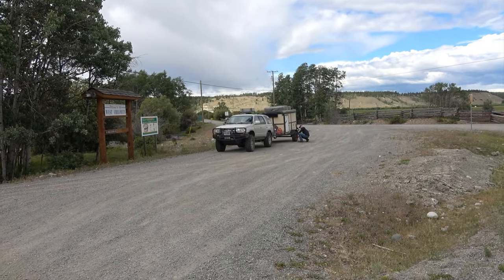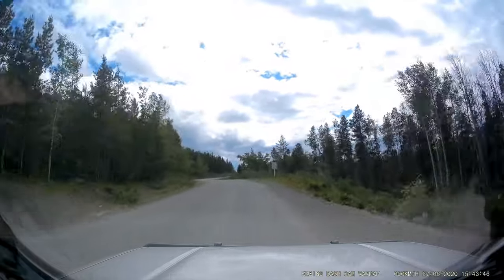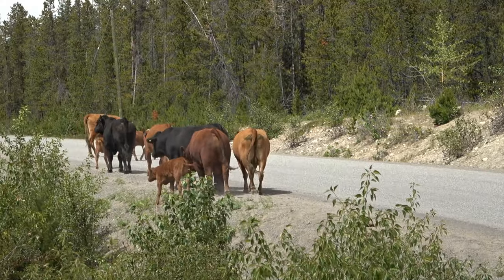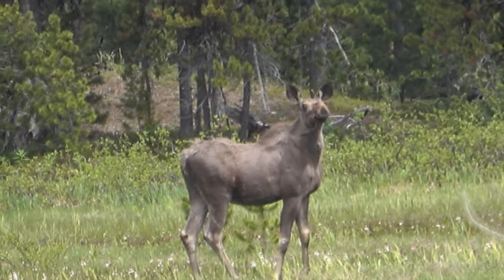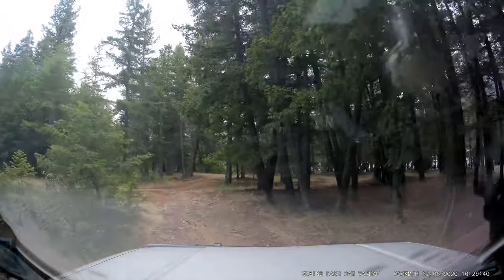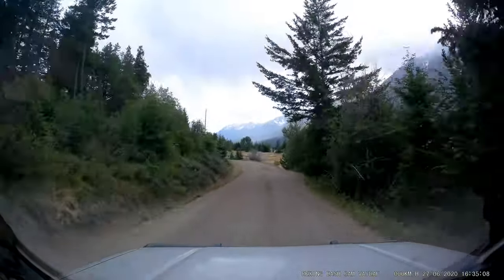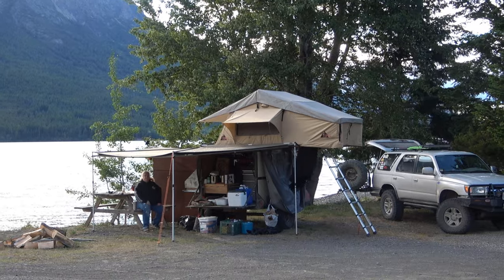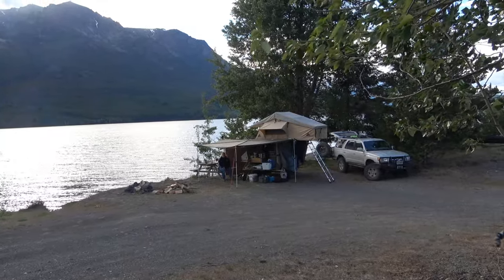Tatlayoko Lake - British Columbia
What an amazing spot we came across to close out our trip to Bella Coola. We decided to stay here for a couple of days to do some exploring and we are so glad we did. Beautiful slide show at the end showcasing the stunning scenery. Thanks to all those who told shared this spot with us, from the BC4Runner, BCToyota4x4 and 4WDABC- greatly appreciated!! Hope you all enjoy.

Located on the Homathko River Tatlayoko Lake is positioned just upstream of the entrance of Homathko series of canyons on route to the sea at the head of Bute Inlet. The community of Tatlayoko Lake is located at the northern end of the lake.

Tatlayoko Lake’s crystal-clear waters are surrounded by craggy peaks eager for exploration

BTW - noticing people are watching only half the video - to see Tatlayoko at its best, you need to watch more - incredible shots you'd miss if you don't watch the whole video!!!

Get outside and explore!

Tracey, Fiona, MavBittTopia and Dario